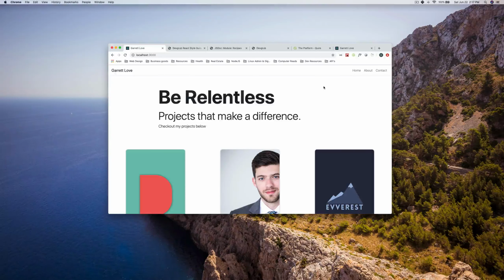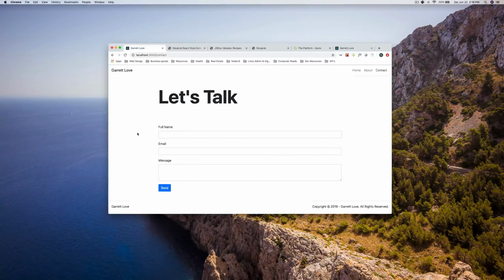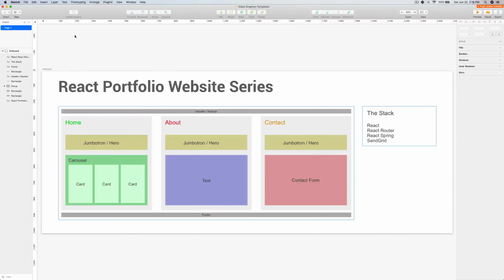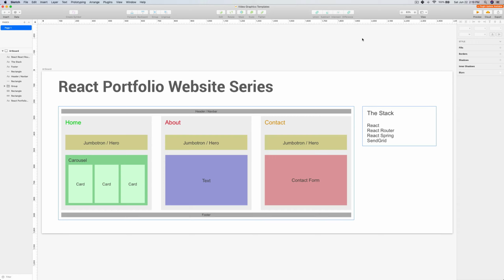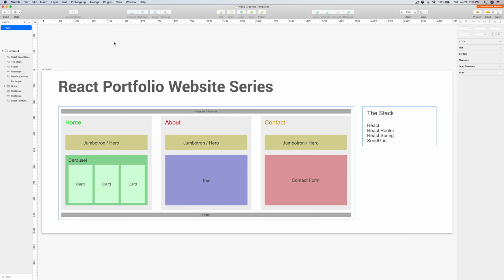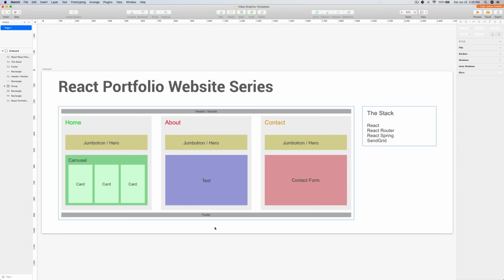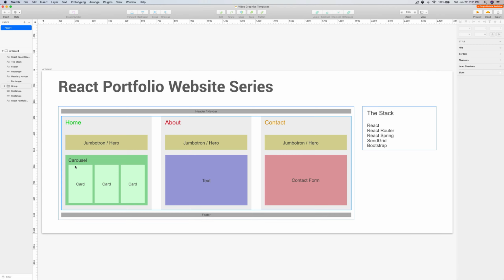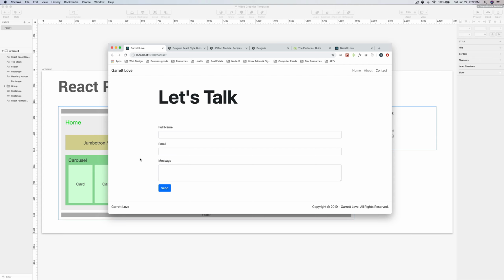Building a Portfolio Website with React - Intro | Part 1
Welcome to a new series on building a portfolio website with React!